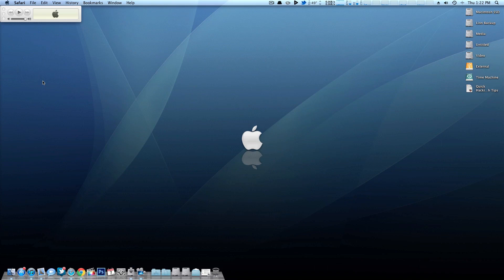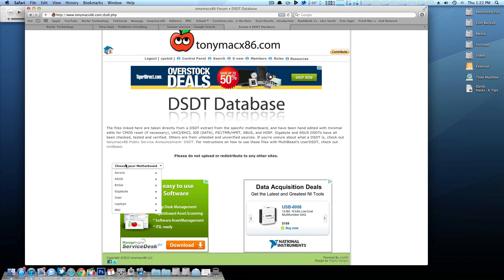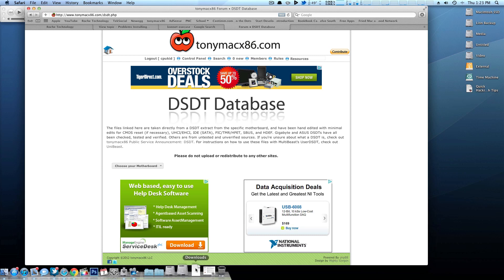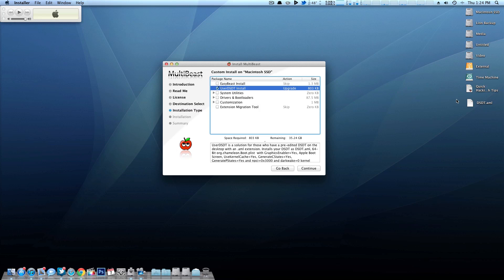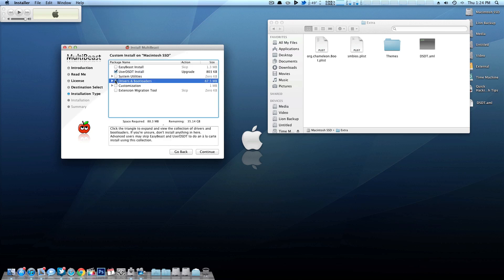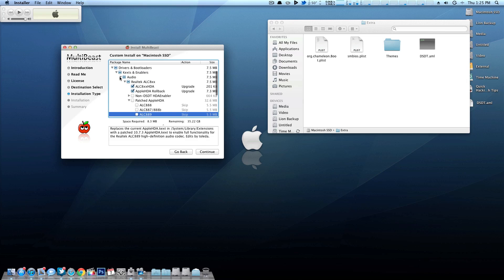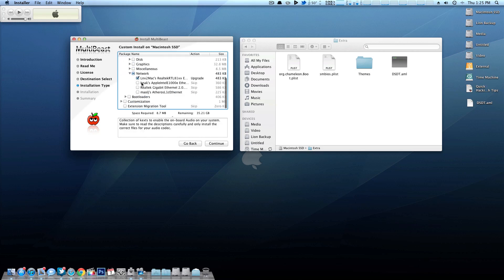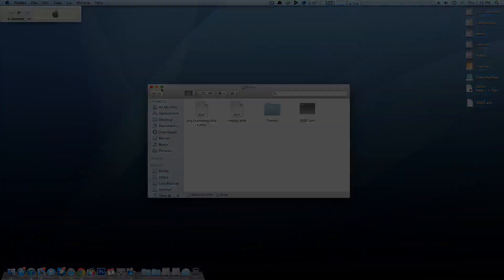Quick Hackintosh Tip: Using DSDT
In this video, I show you how to get the most from your hardware with a DSDT!